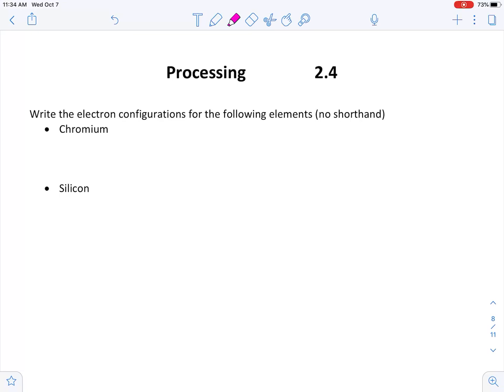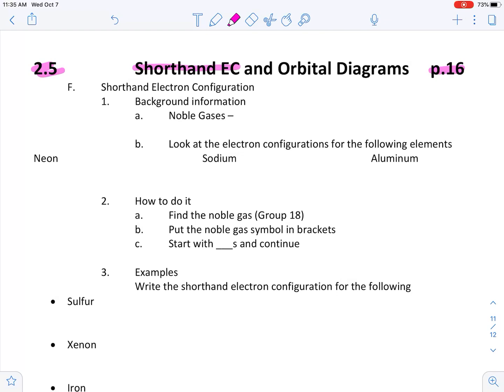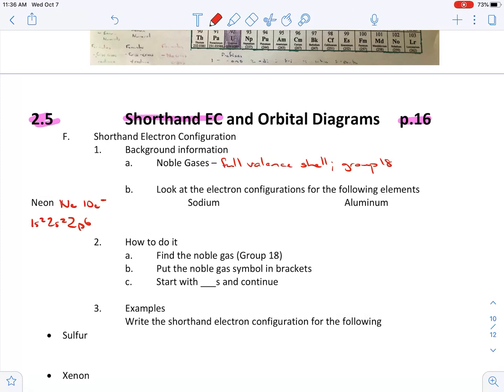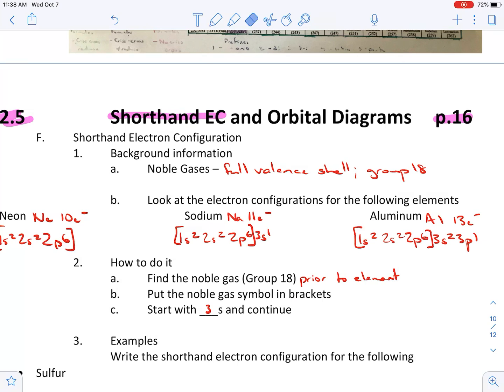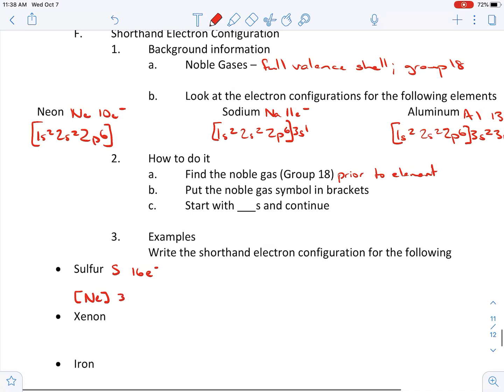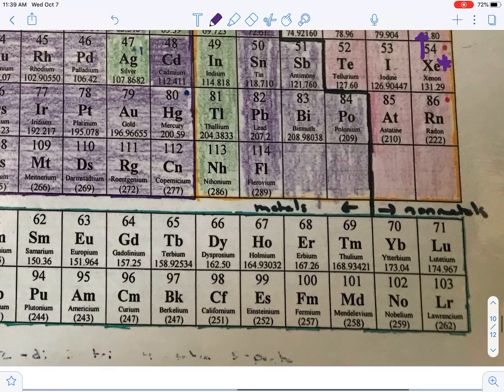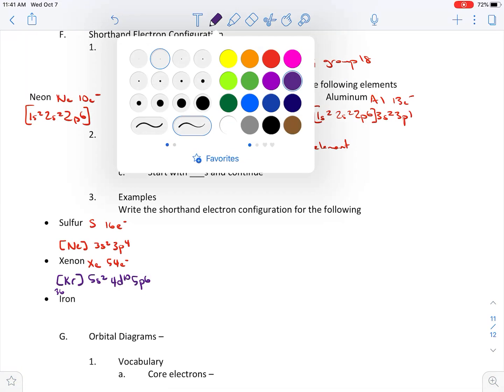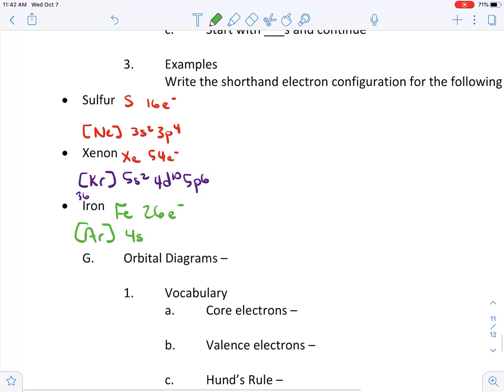Chem 2.5 - Shorthand Electron Configuration Video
Students are shown shorthand electron configuration and using the building up principle.